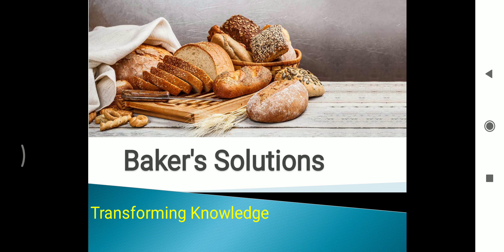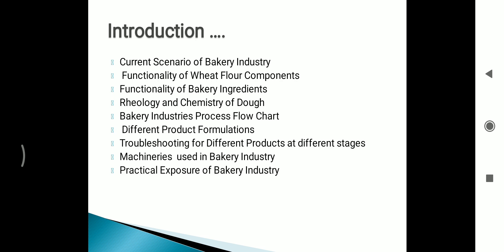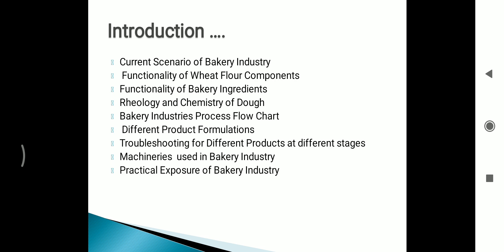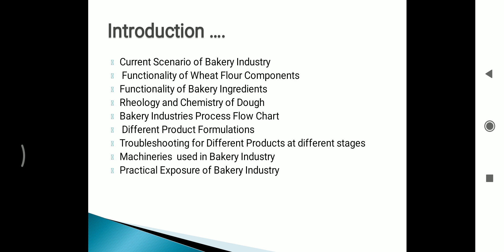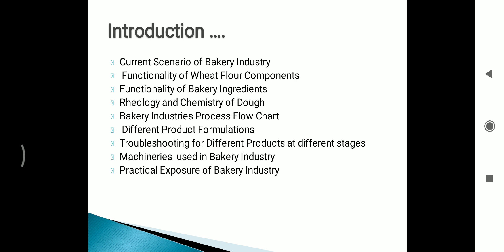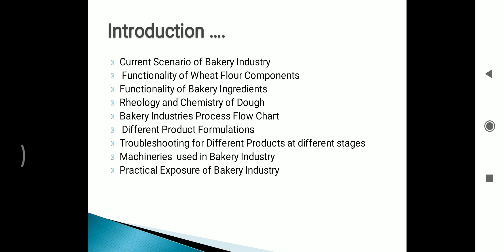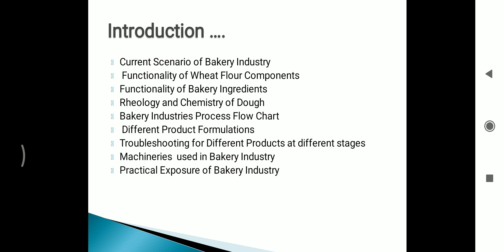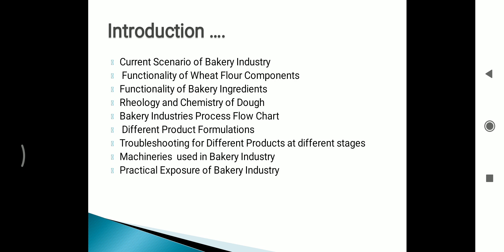Introduction of Bakery technology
Baker's Solutions by Sandeep Sharma